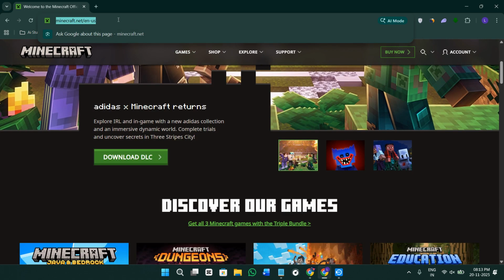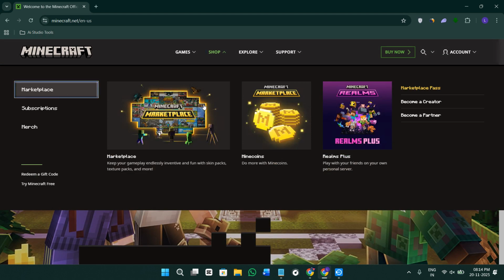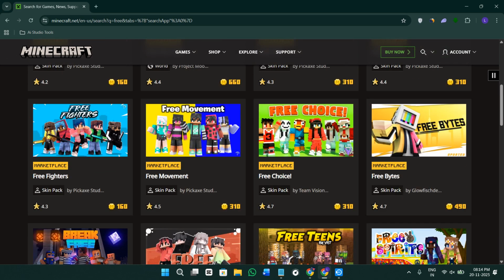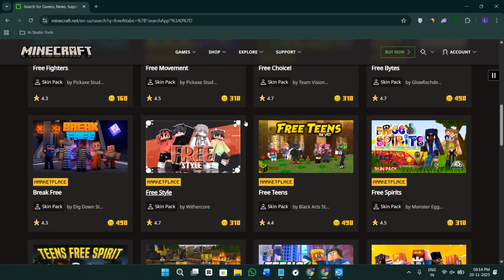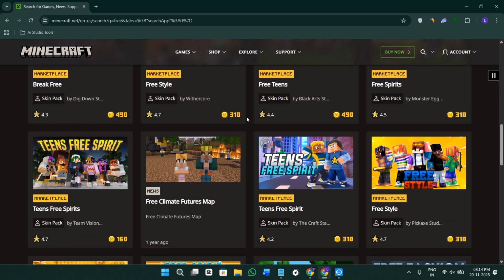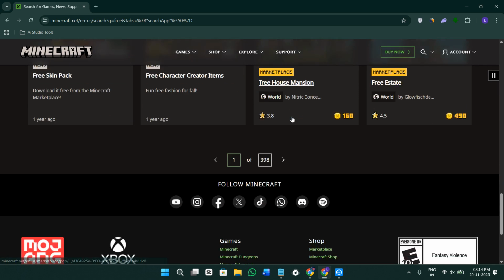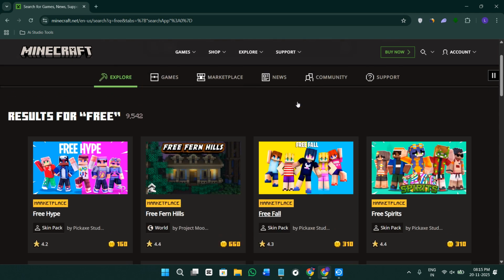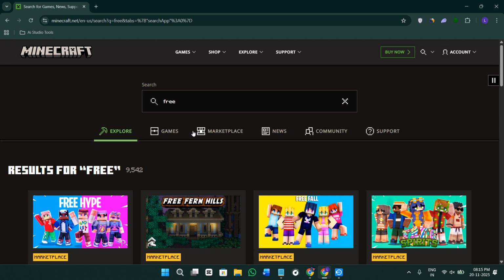How to Download Action and Stuff in Minecraft for Free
Want to easily add more content to your Minecraft Bedrock Edition? This tutorial shows you exactly how to download free Minecraft addons like Actions and Stuff safely and legally. Learn how to navigate the official Minecraft Marketplace to claim items and extra content without risking your game. Follow this step-by-step guide to enhance your gameplay, explore new features, and get the most out of your Minecraft 2025 experience!